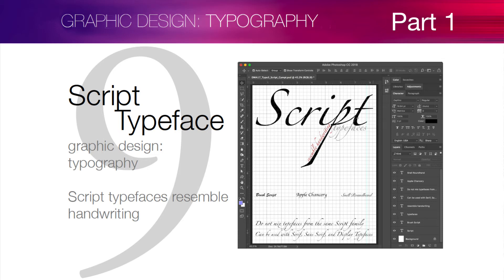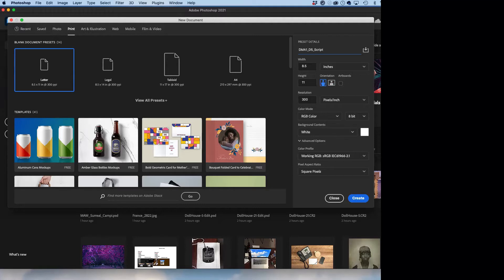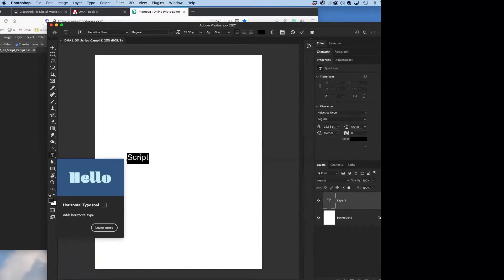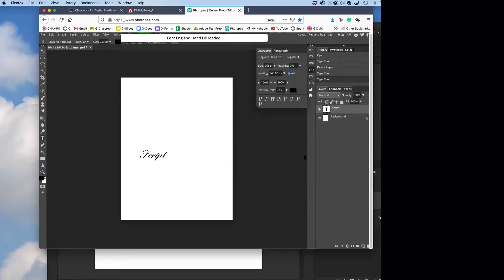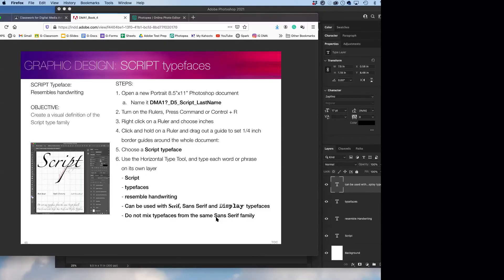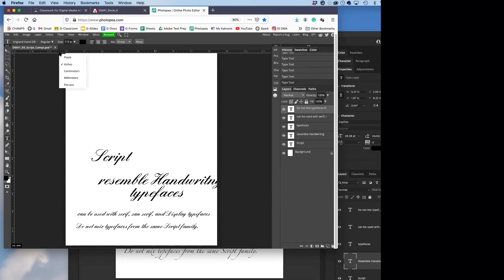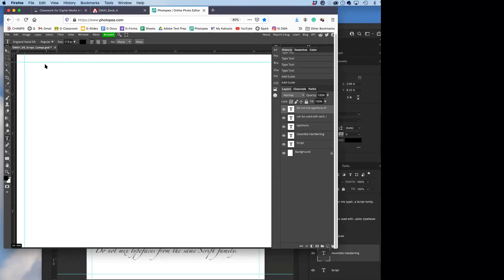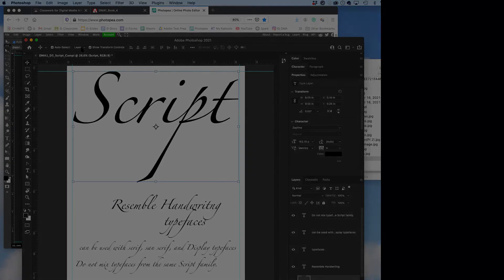Graphic Design 5 Script Typography Part 1: Photopea & Photoshop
Part one of our Script typography project. Using Adobe Photoshop and Photopea.com